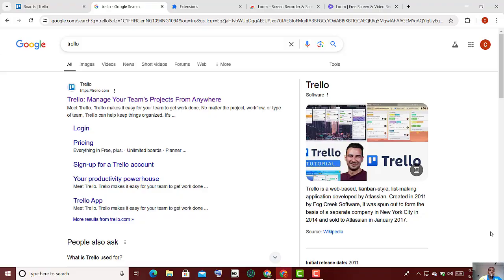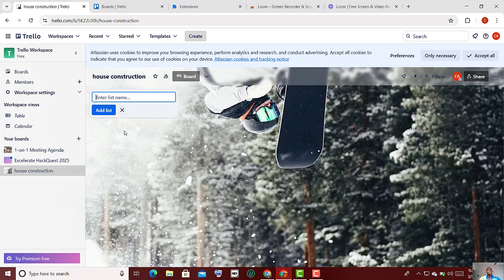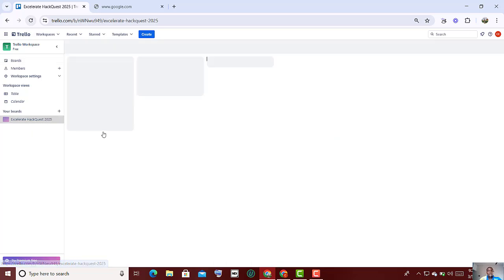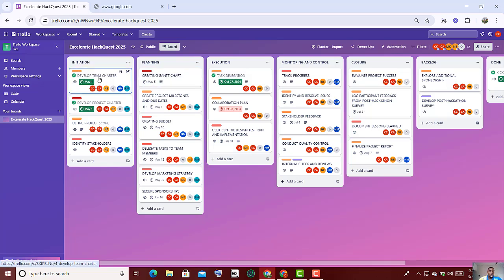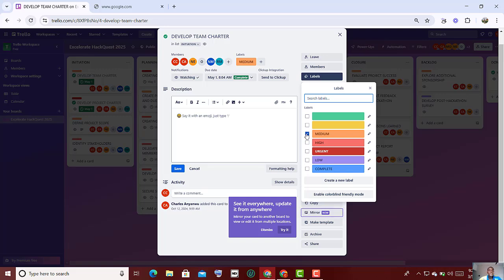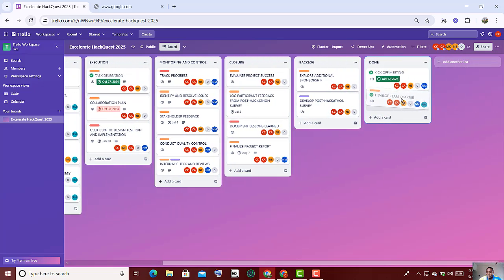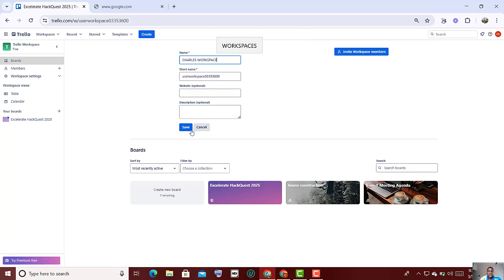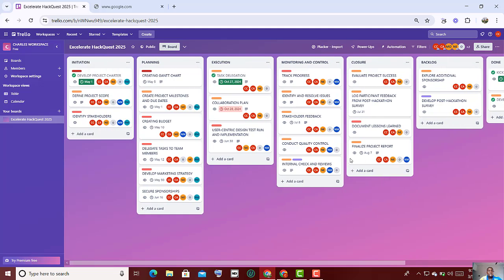Trello Tutorial for Beginners: Mastering Project Management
Welcome to this comprehensive Trello tutorial for beginners! In this video, we'll take you through a step-by-step guide on how to use Trello for effective project management. Learn how to create boards, lists, and cards, and discover tips and tricks for boosting your productivity. Whether you're a student, freelancer, or team leader, this tutorial will cover everything you need to know to get started with Trello.